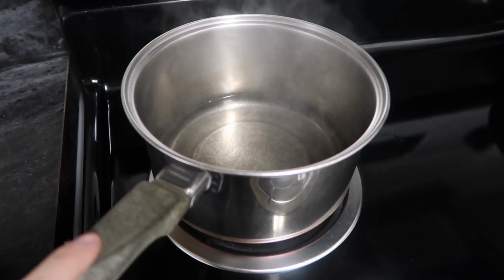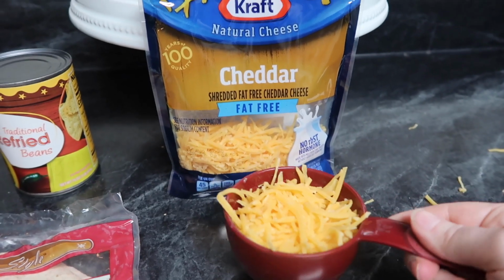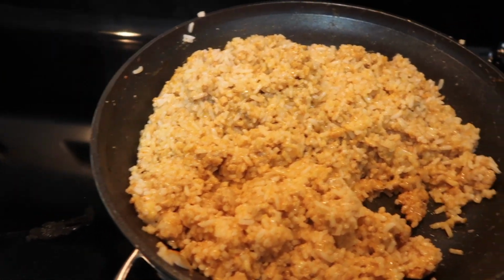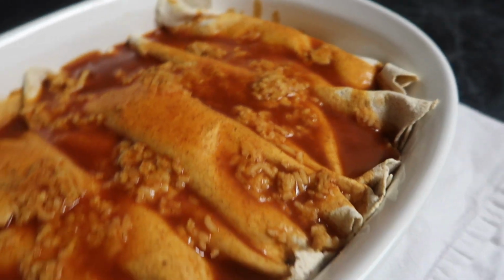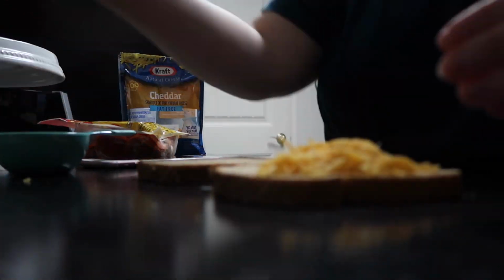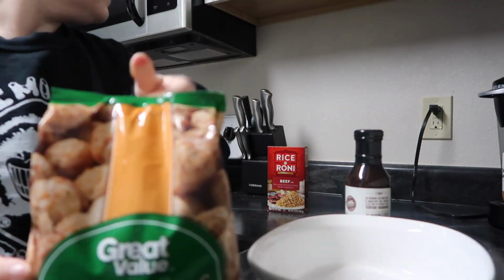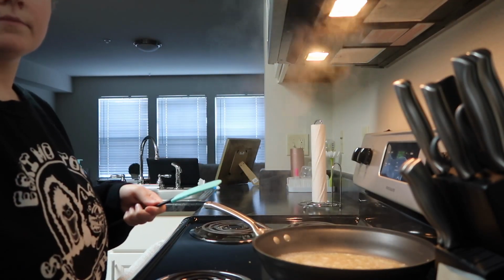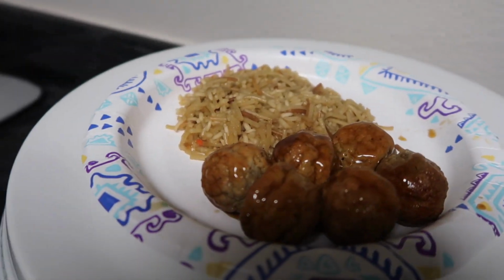3 EASY WW DINNERS!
3 SUPER EASY WW DINNER IDEAS!

1. Taco Bell Enchiladas:
-8 Wraps
-1 1/2 Cup Rice
-1 Pound Ground Chicken
-1 Taco Seasoning Packet
-1 Cup Fat Free Cheddar Cheese
-1 Bottle of Taco Bell Mild Sauce

Cook at 350 for 20 minutes and serve with Refried Beans! 😊

2. Pizza Grilled Cheese
-Sara Lee Bread
-Kraft Fat Free Cheddar
-Pizza Sauce
-Pepperonis

Grill on low-medium heat on both sides for 2-3 minutes and ENOY! 😊

3. Teriyaki Meatballs & Rice A Roni
-Rice a Roni
-Great Value Turkey Meatballs
-G Hughes Teriyaki Sauce

Cook Meatballs at 350 for 15 minutes then pull out to toss and put in for another 15 minutes! Cook Rice A Roni as directed 😊 Would also pair great with some greens!

Hiiiiii, I’m tara!
I recently started WW back on July 5th 2020!
I have the sweetest 18 month old baby boy.
I have the honor of being a wifey to Stephen .

I want to create content that can help others from finding cost friendly meals to low point meals.